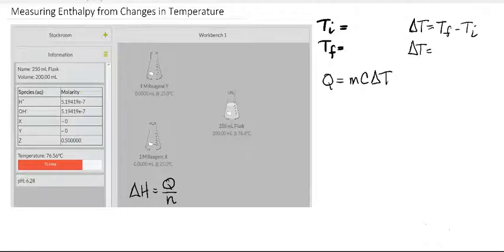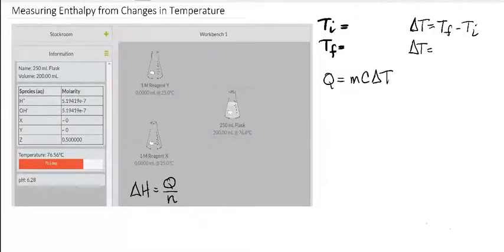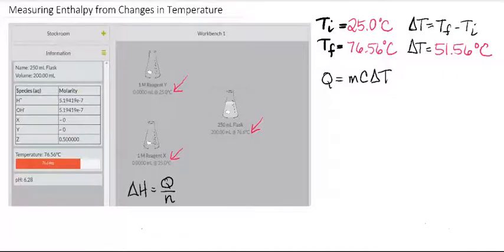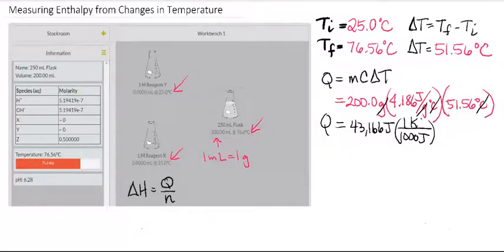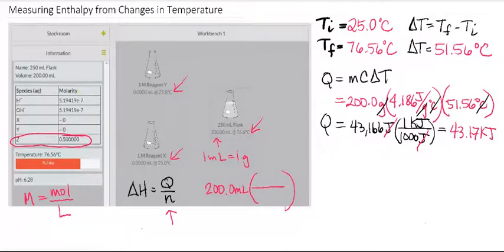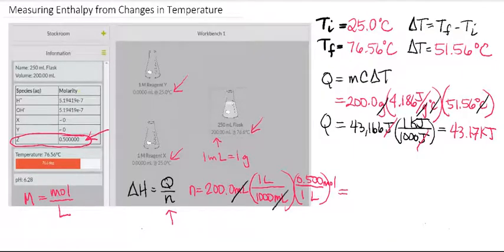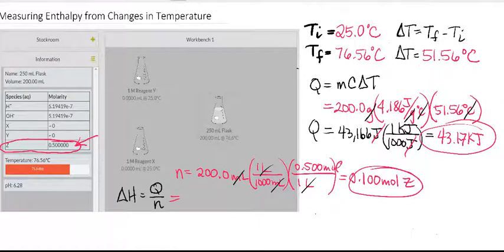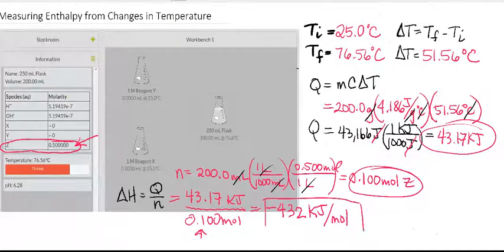Calculating Enthalpy from Temperature Changes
How to find heat of reaction (enthalpy) from changes in temperature in a calorimeter.